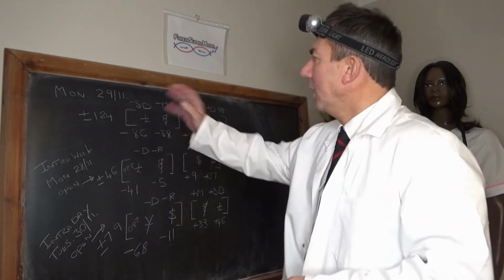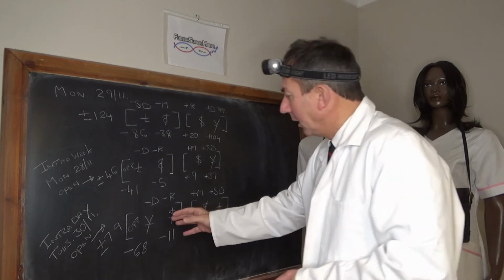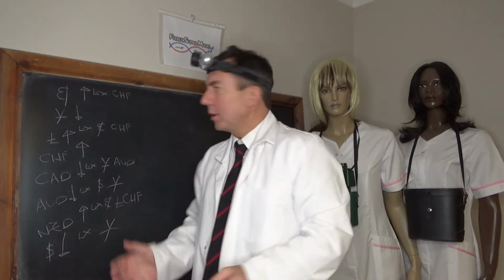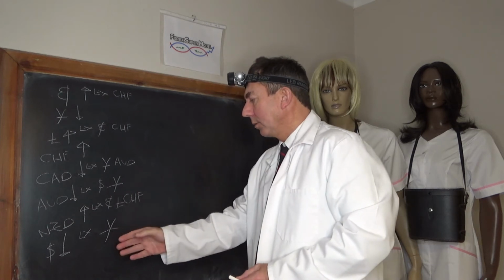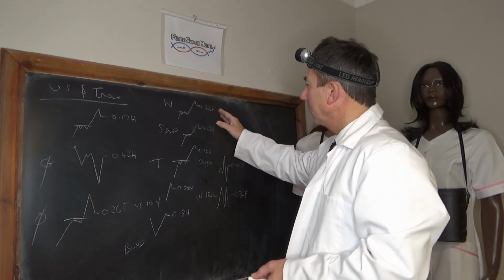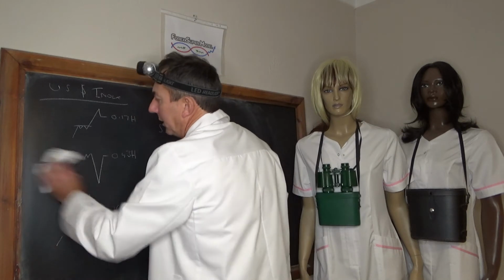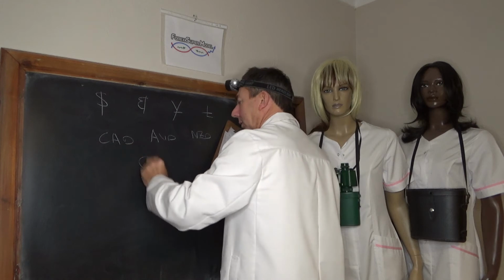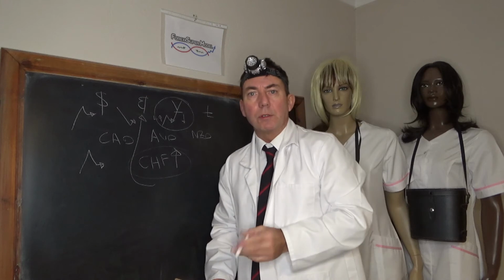Forex Super Model Daily Market Analysis Tuesday 30/11/21